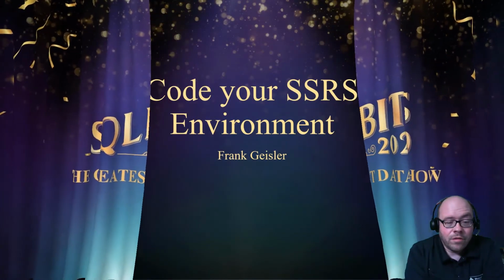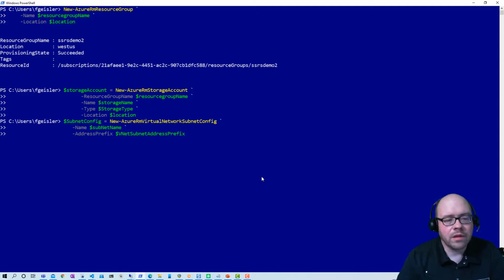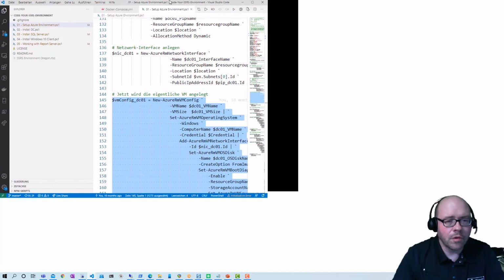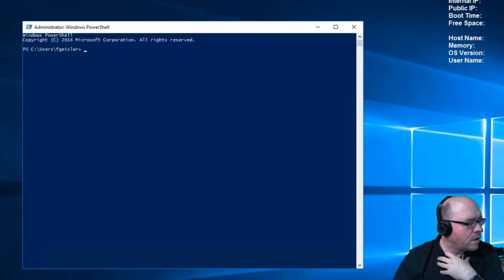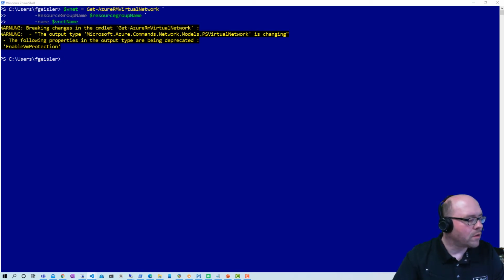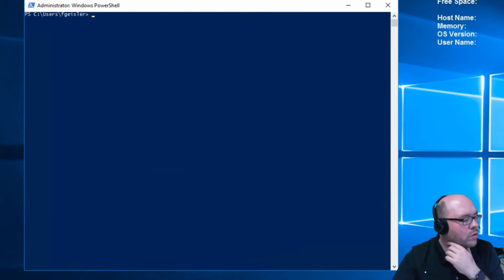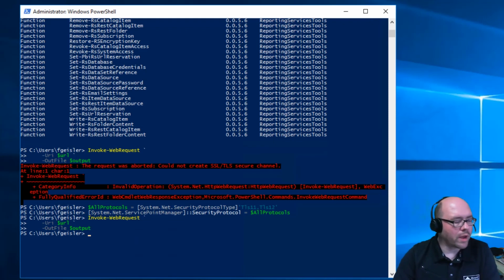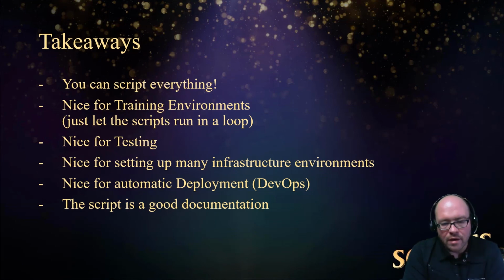Code Your Report Environment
How to code everything in SSRS with PowerShell.